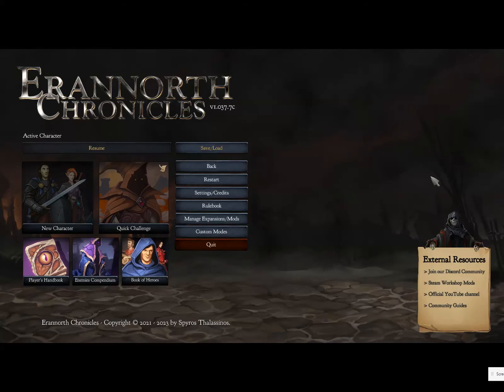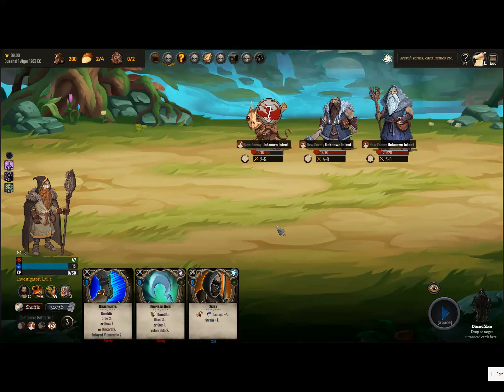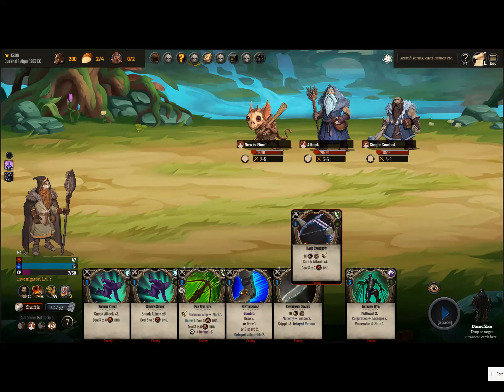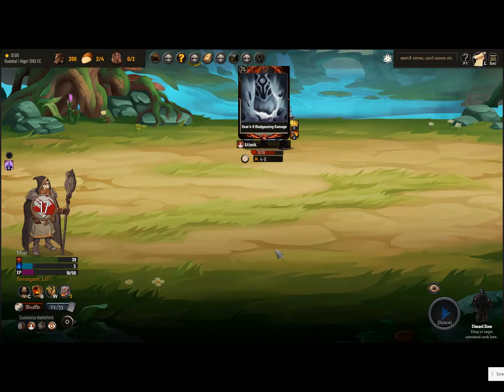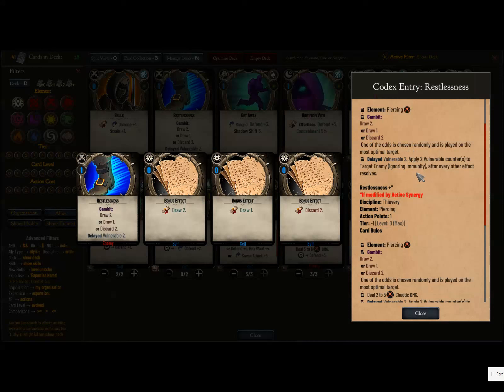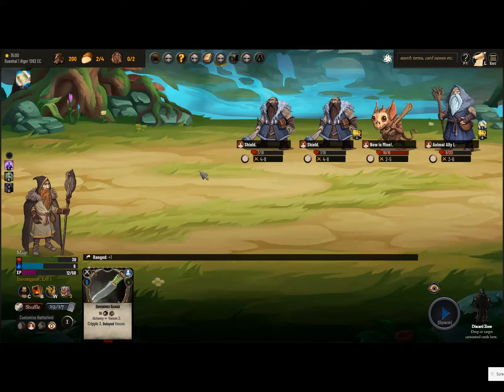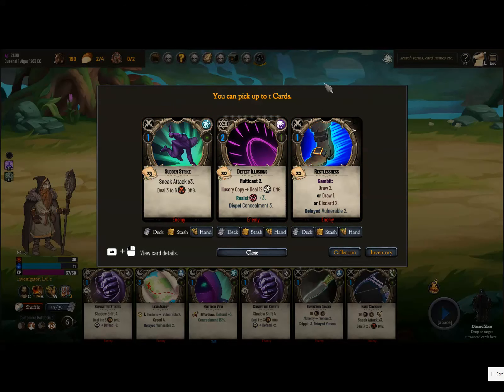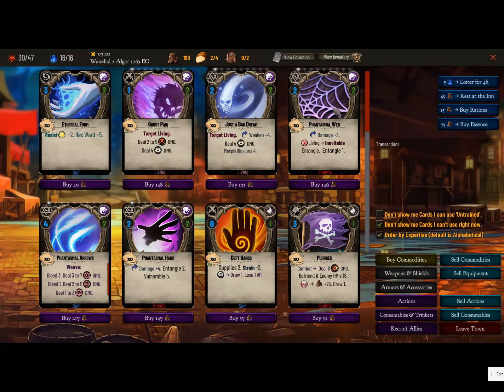Erannorth Chronicles-Basic Shadow pt1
Gauntlet 3 stages, Aimed at people who understand the basics but are possibly feeling a bit overwhelmed by the choices the game offers. Here we create a basic rogue and (almost) one-shot bosses.